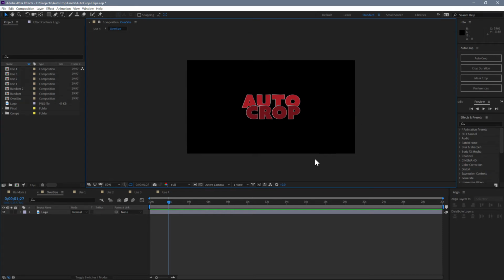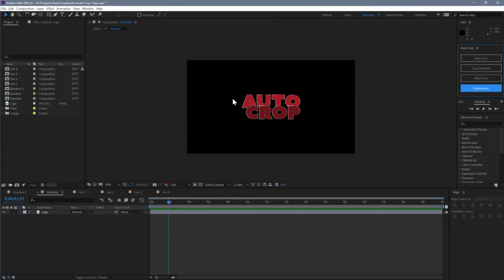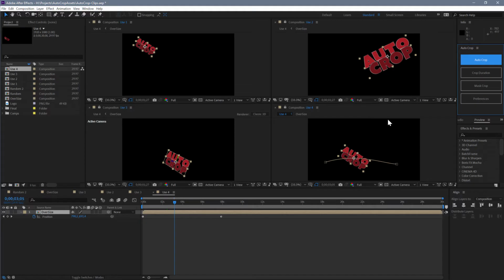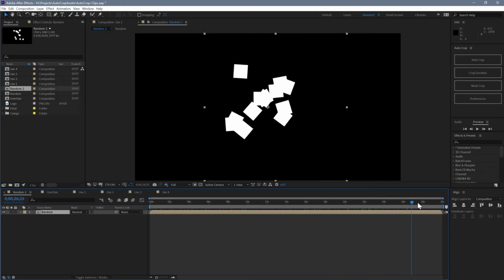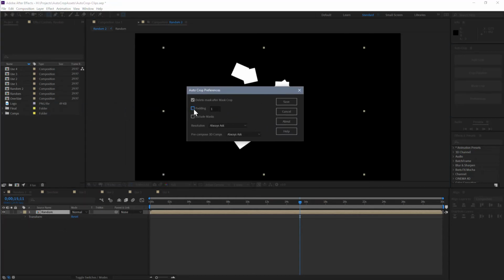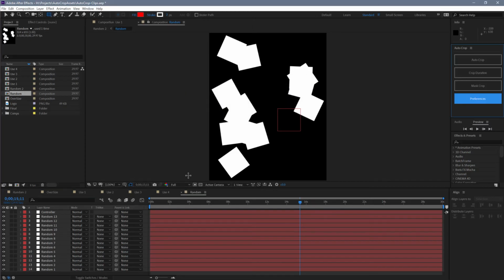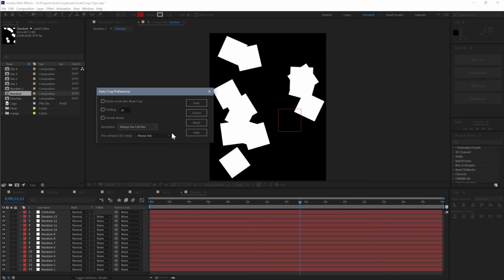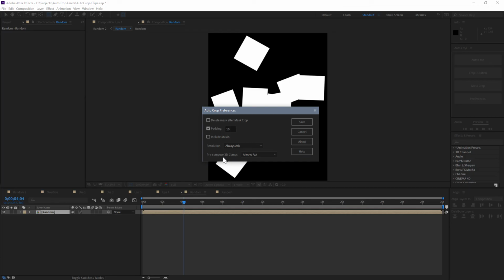Auto Crop 3 - Getting Started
Auto Crop is now a native plugin for After Effects that allows you to instantly crop a composition down to the size of its contents.

If you would like to learn more, download a trial or purchase the full version,